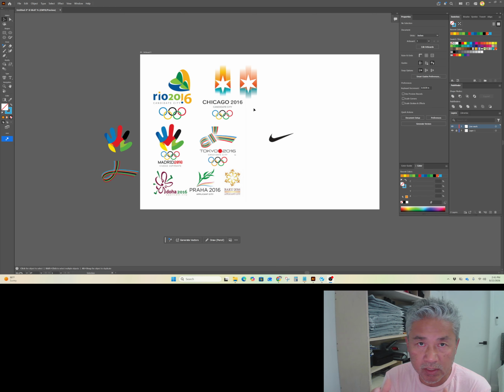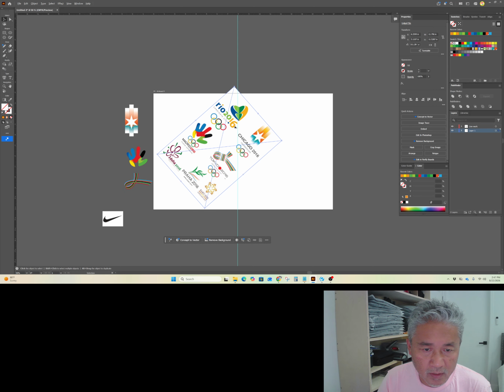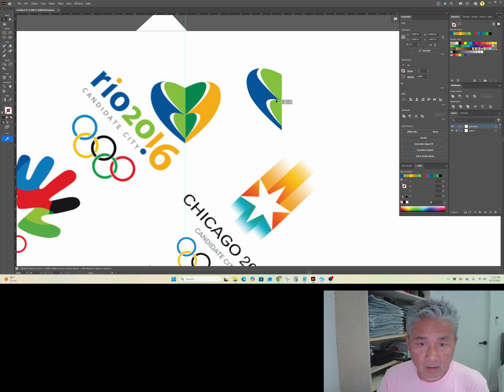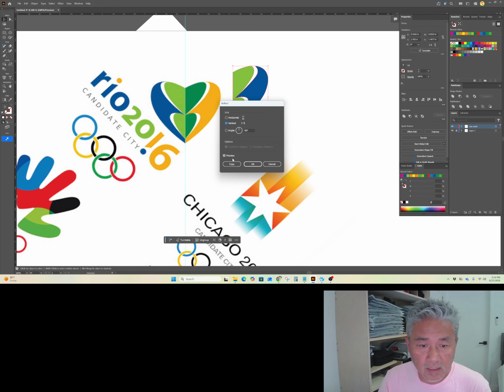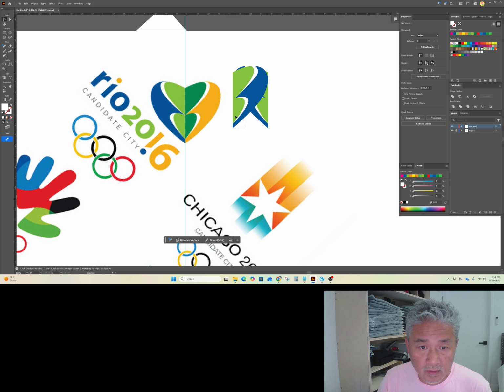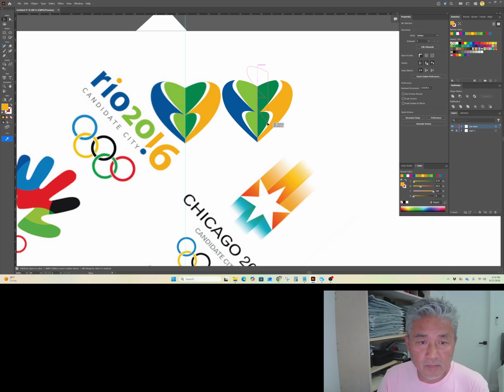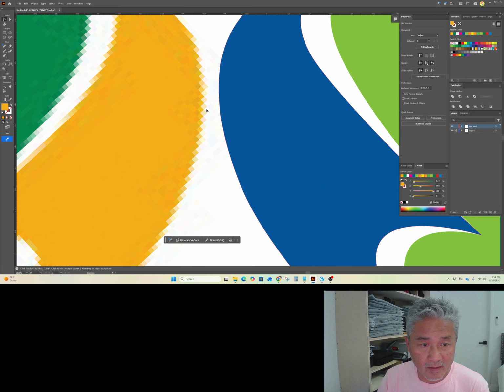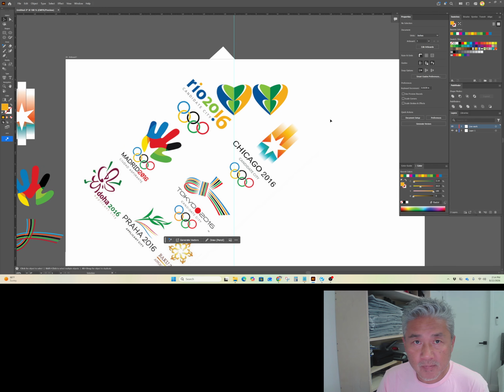12 Pentool logos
Illustrator, pen tool, logos